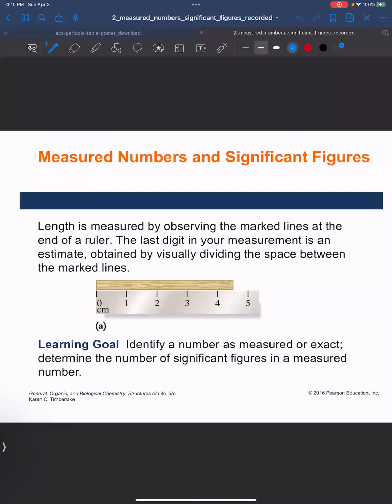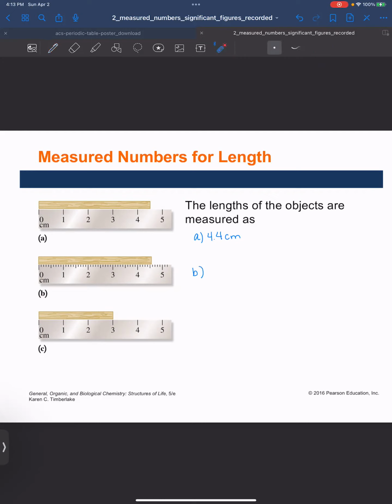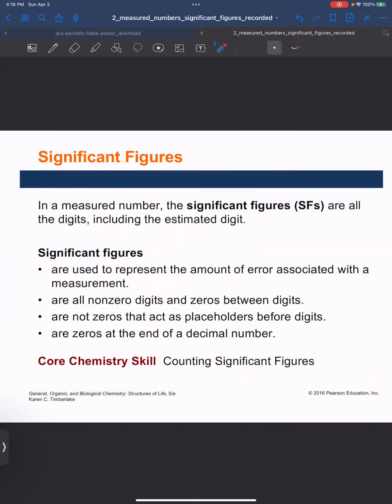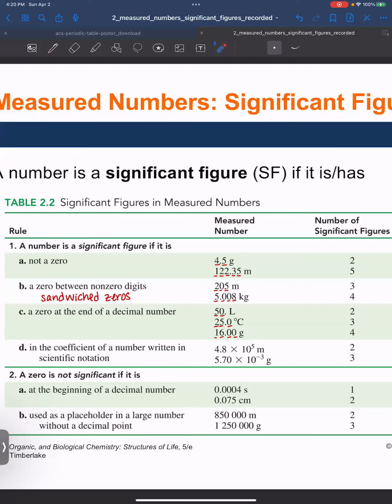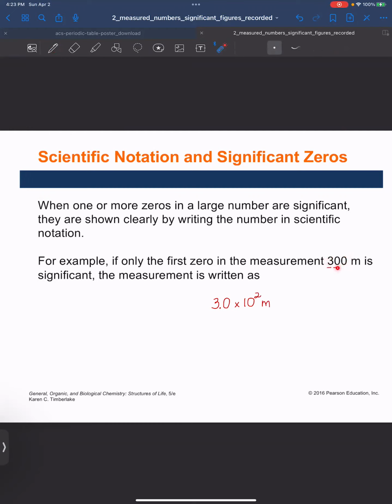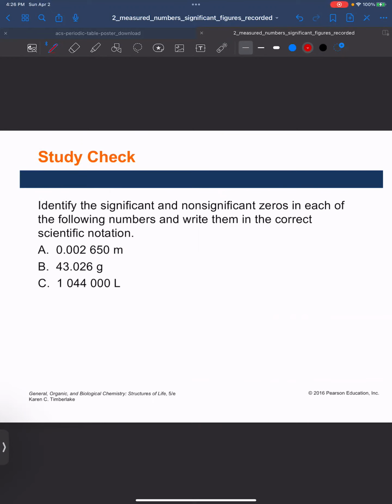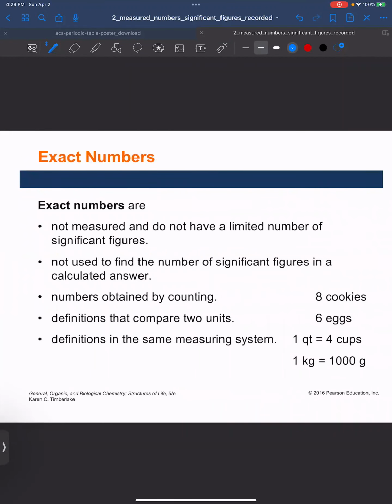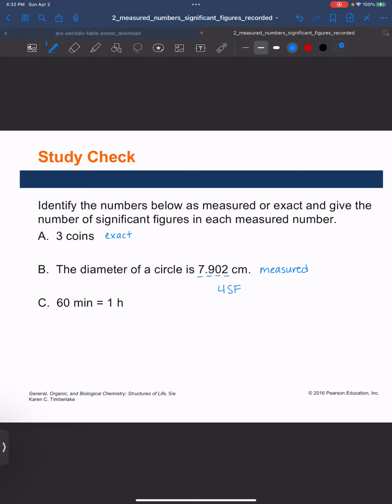2 Measured Numbers and Significant Figures